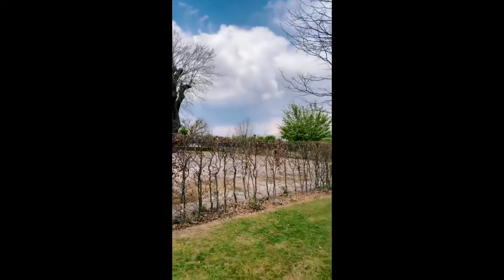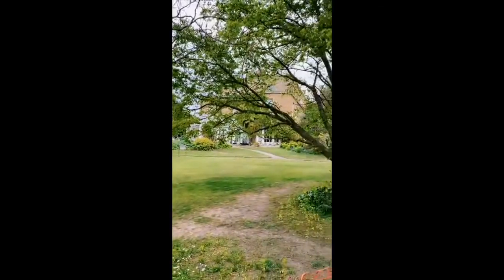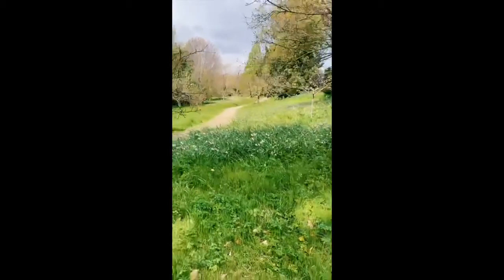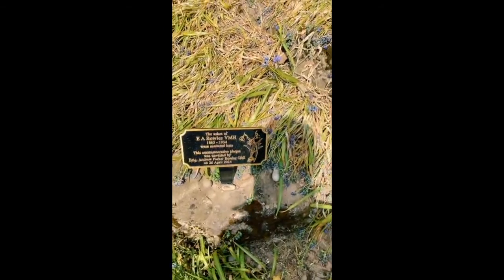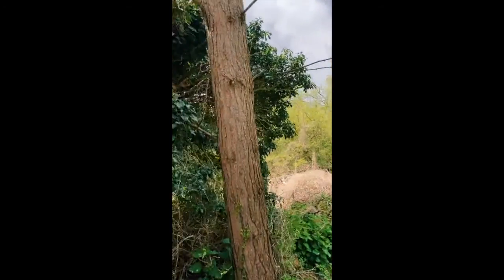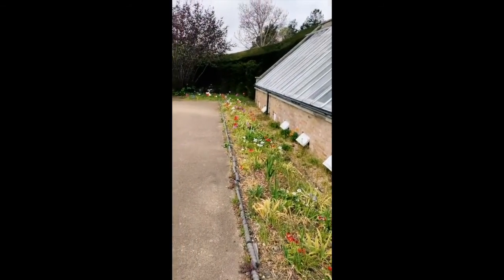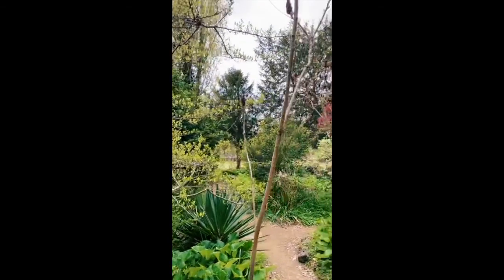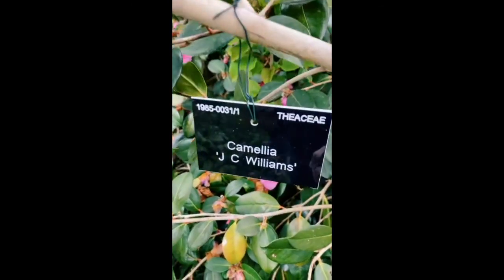Myddelton Gardens, Enfield. UK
Welcome to Myddelton House and Gardens in the north London suburb of Enfield.

In this film, I will take you on a 40 minute journey, recorded live on 1st May 2021 on TikTok.  The live footage is interspersed with scenes of the gardens on a recent visit during brilliant Spring sunshine.

See:
- the Alpine Meadow
- the Rock Garden
- the Bowling Green Lawn
- the Wild Garden
- the Kitchen Garden

Listen to stories about the renowned botanist, E A Bowles, who lived in the house and loved this garden which he cultivated with specimens from around the world.

"When you're tired of London, you're tired of life!"  See the City through my eyes!

Walk with me...